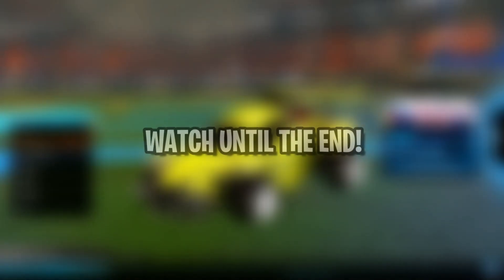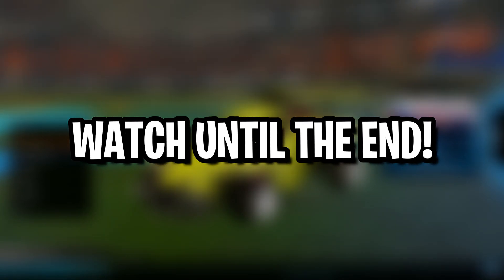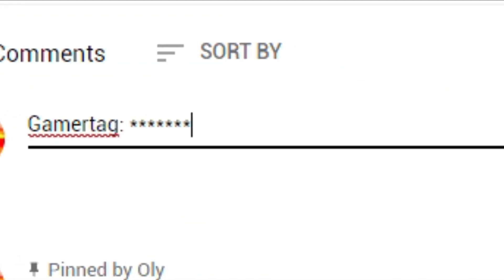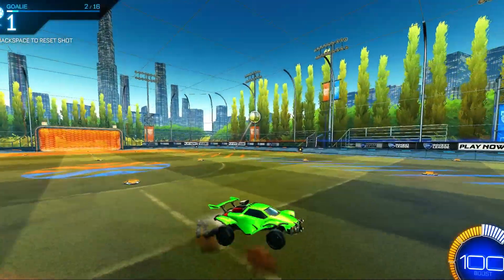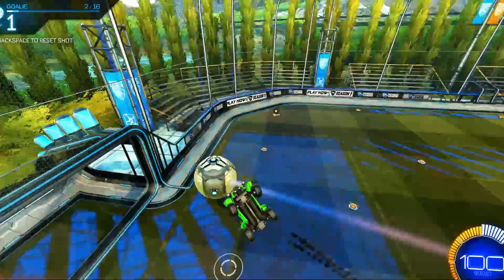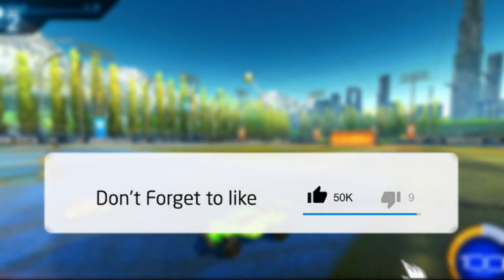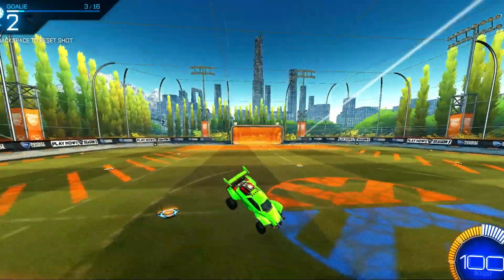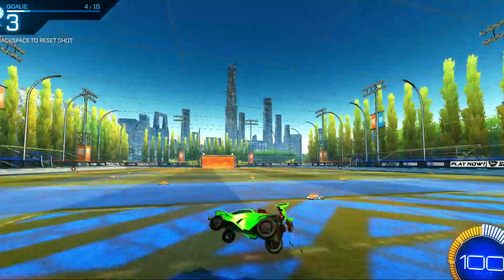Get *FREE CREDITS* In The FREE TO PLAY Update | WORKING Rocket League FREE Credits Method 2020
In this video, I show you How To Get FREE Credits In The FREE TO PLAY Update!

Title: Get *FREE CREDITS* In The FREE TO PLAY Update | WORKING Rocket League FREE Credits Method 2020

Video uploaded by Ollie's parents.
Ollie - 2020